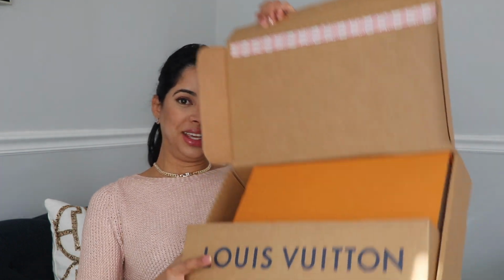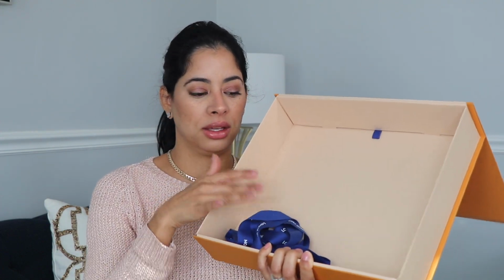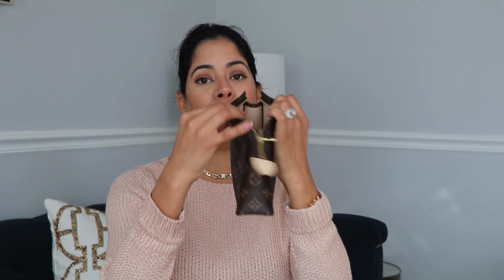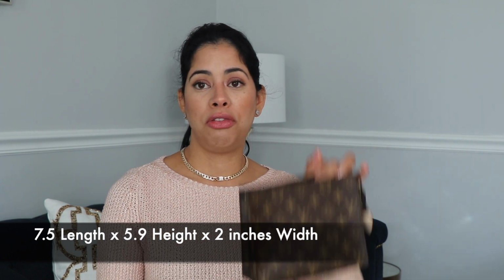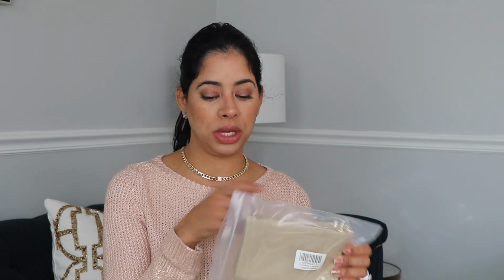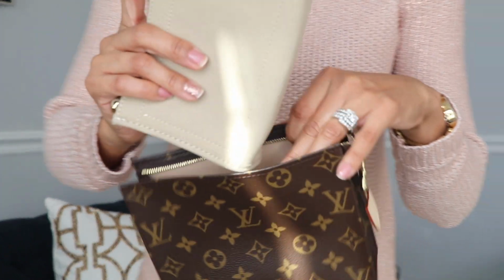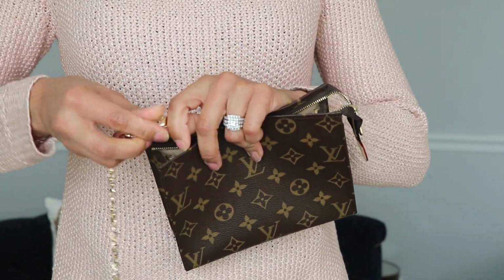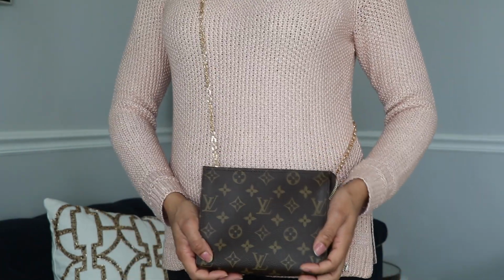LV TOILETRY POUCH 19 MONOGRAM CANVAS UNBOXING. HOW I CONVERT IT INTO A BAG. | Cari Salgado .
Hello beautiful people. I hope you all doing great. Im sharing with you another lucky  LV purchase. I Almost completing  my Toiletry pouches set. I hope you enjoy how I'm converting this beauty into a cross body bag.

Thank you very much to my new Subscribers and to the ones that being there for a little bit, I really appreciate you. XOXO

PRODUCTS MENTIONED
- Louis Vuitton Toiletry 19 Monogram Canvas Item # M47544
- Toiletry pouch 19 Insert
- Purse Chain